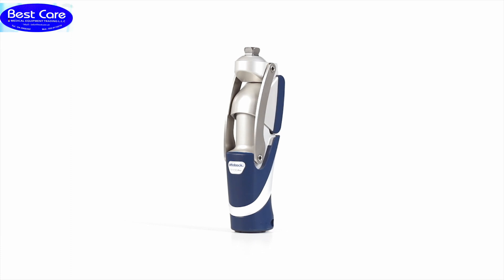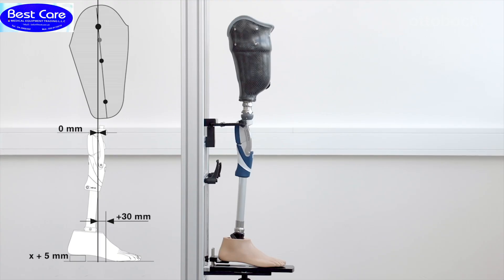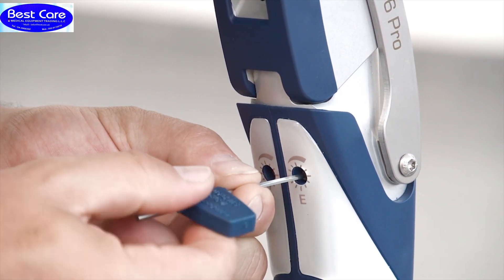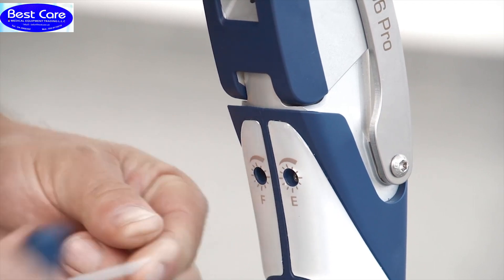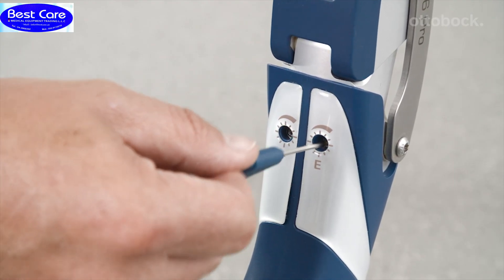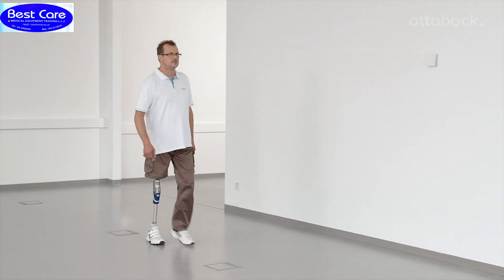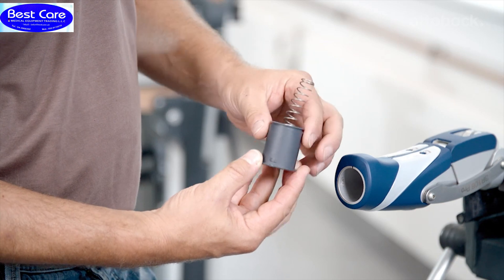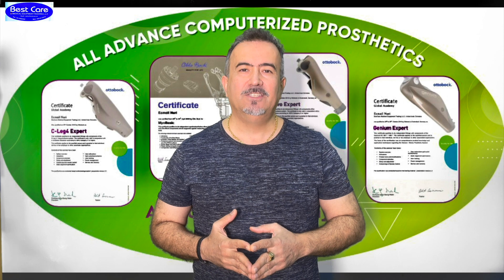3R106 PRO : PROSTHETIC KNEE JOINT BY OTTOBOCK/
The simple show video explains the features and benefits of the knee joint 3R106 Pro in detail also with a demo user comprehensively for everyone within a few minutes. It gives tips for alignment, adjustments and set-up of the mechanical knee joint.
For more movement in life
The modular knee joint is suitable for fitting all amputation levels from knee disarticulation to hemipelvectomy. Users with a moderate activity level who exhibit an active lifestyle and a healthy enthusiasm for physical movement benefit from the mechanical 3R106 Pro knee joint. Thanks to its servo-pneumatic control, the joint helps users move smoothly between various walking speeds. The 3R106 Pro knee joint is approved for a body weight up to 125 kg. Its durable and robust needle roller bearing technology ensures low wear during its service life.